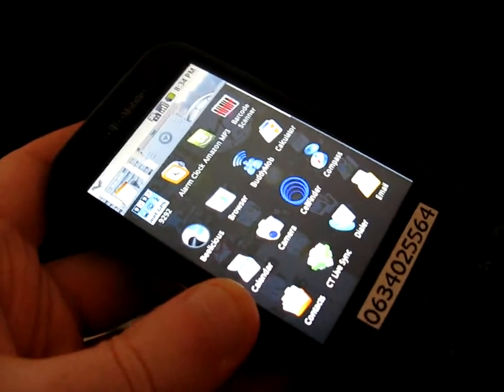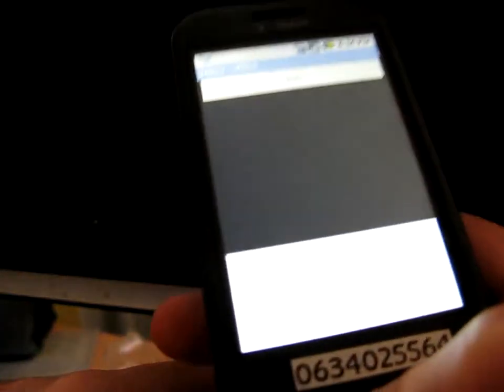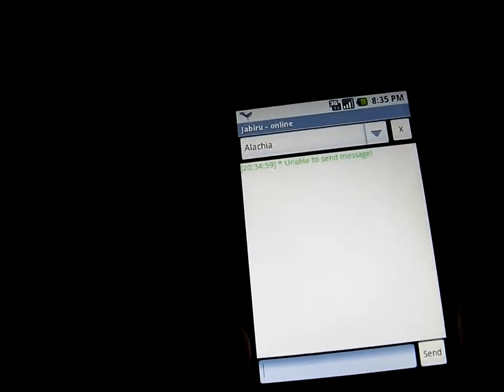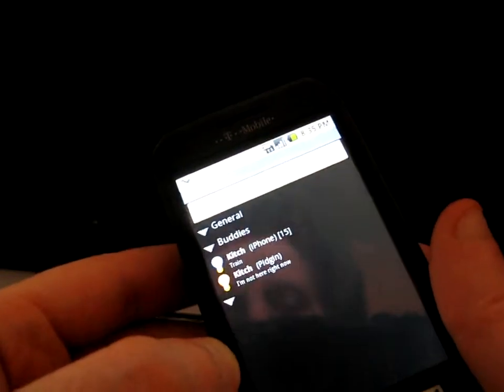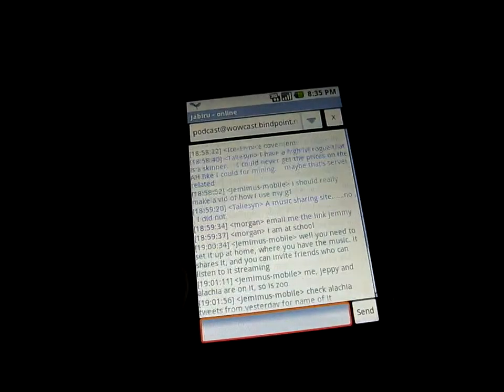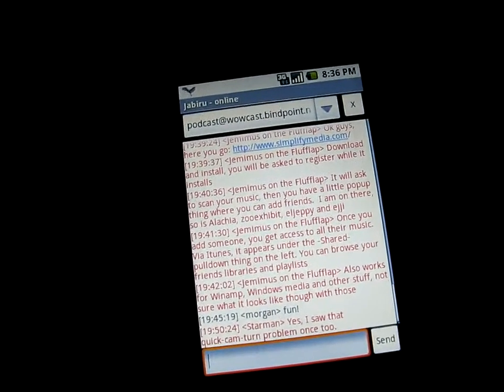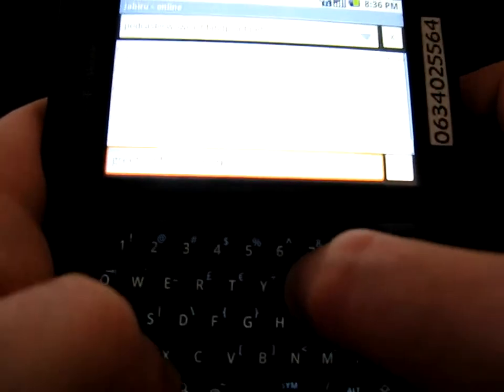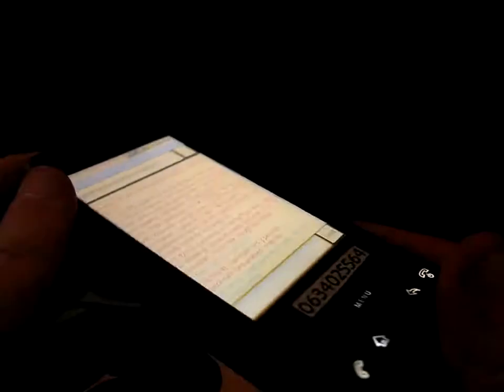Bindpoint on the G1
Using the Jabiru app to connect to Bindpoint Wowcast chat